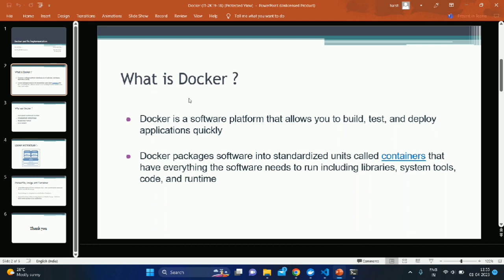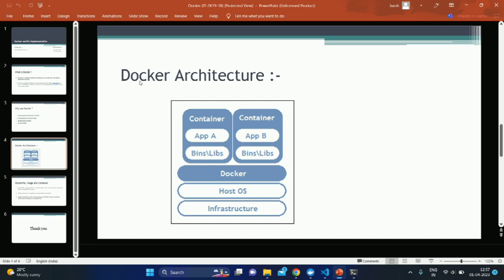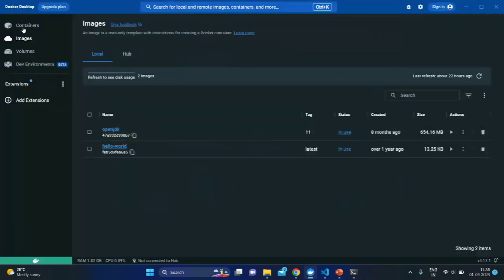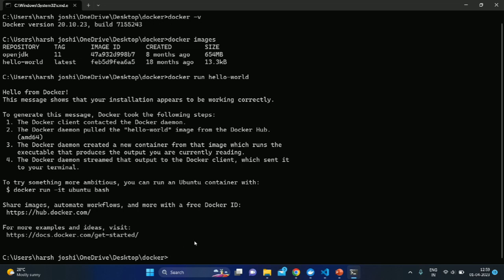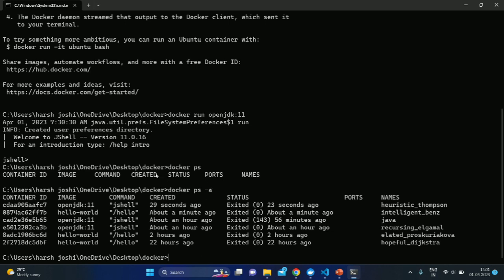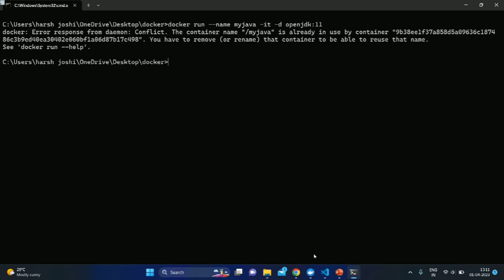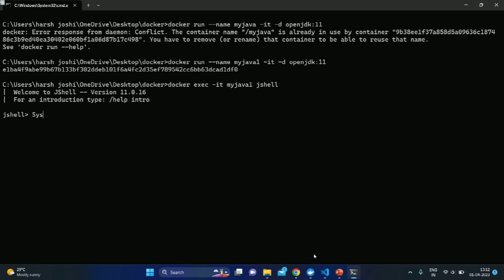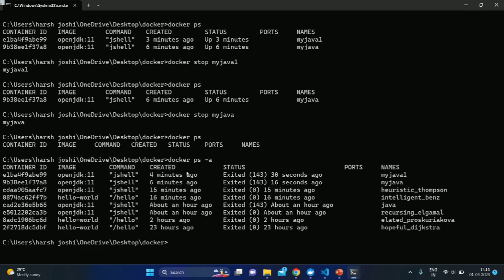Cloud Computing - Docker and its Implementation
Hello Everyone 👋

This video is a part of my cloud computing assignment under the guidance of Dr.Vivek Shrivastava sir